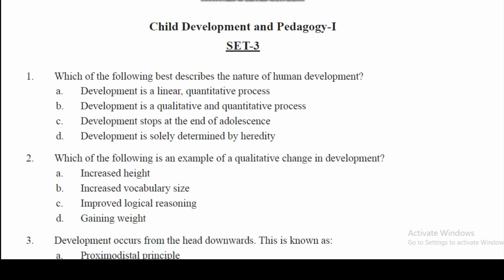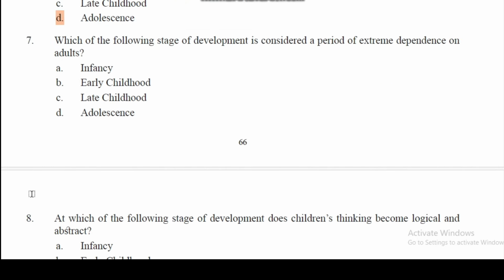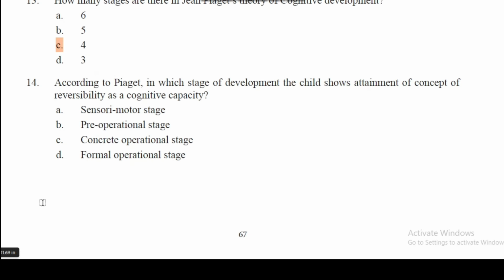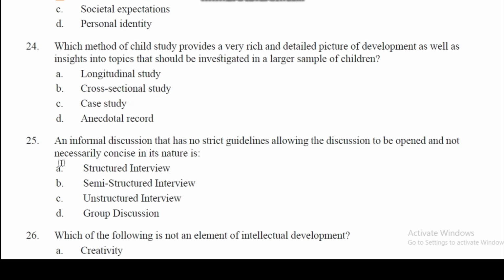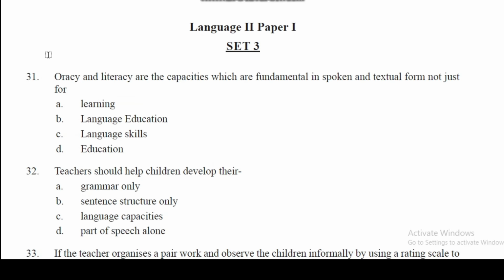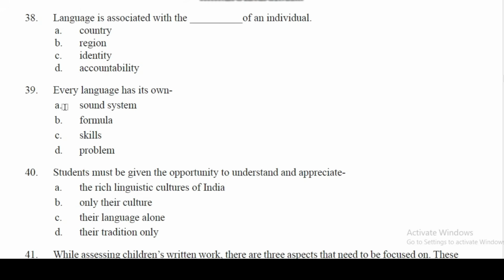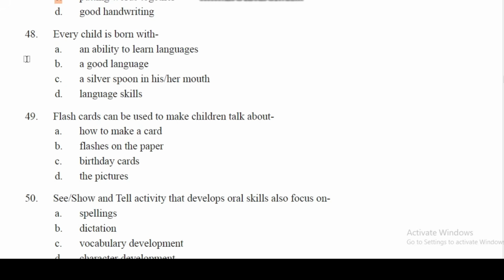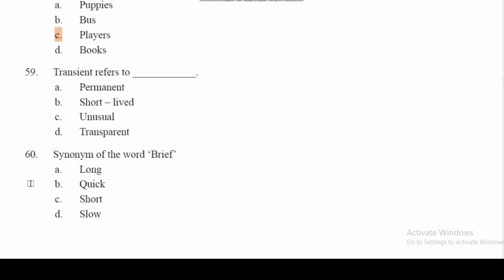MTET Guidebook 2026 Paper I Set 3 CDP English Khasi